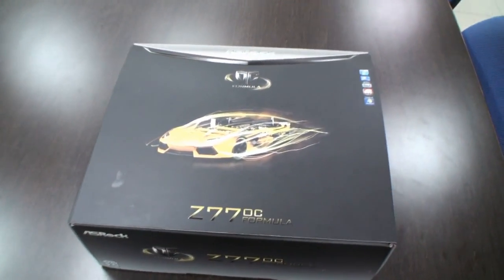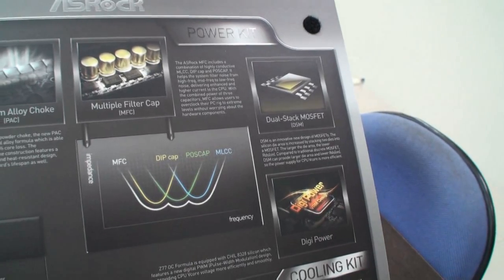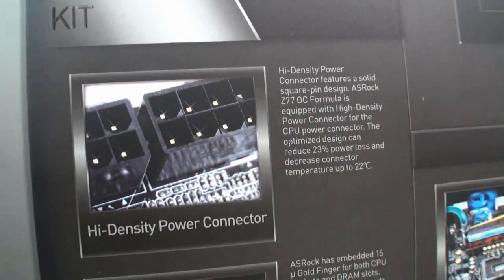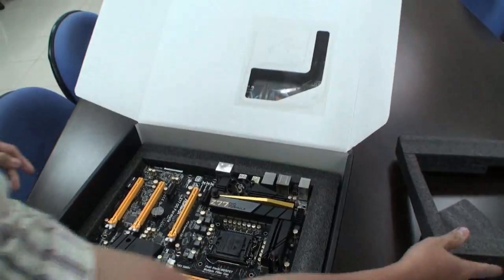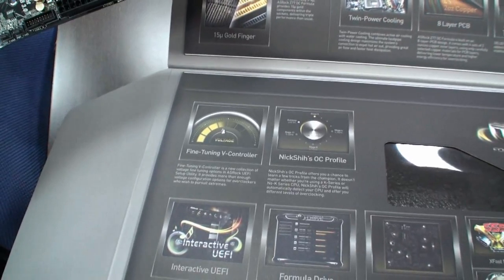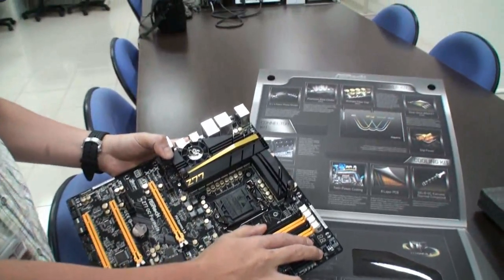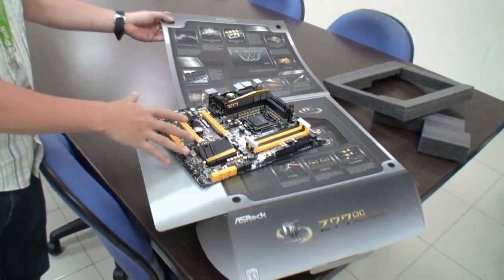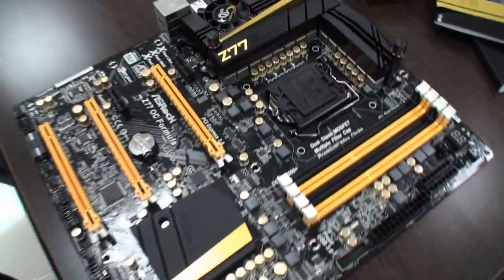ASRock Z77 OC Formula Motherboard - Full Introduction by Nick Shih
Earlier on today we visited the ASRock headquarters here in Taipei where we caught up with Chris Lee and Nick Shih who introduced to their latest motherboard, the ASRock Z77 OC Formula.

Nick Shih joined ASRock some seven months ago and joined the Taiwanese motherboard maker team with his past professional overclocking experience to help the company create a new motherboard that is designed purely for overclocking and enthusiasts and it has performance written all over it. He worked closely with ASRock engineers to create what they vision to be the best OC motherboard in the world.

In the above video Chris and Nick do a good job of telling us about the motherboard and why it's good for overclocking. Features such as premium chokes and caps that can handle various impedance frequencies are used along with a new digital PWM and more. Heck, ASRock even throw in a tube of GEIL thermal paste which is a first as far as I know and another feature I personally liked was the see-through PCB that shows each layer of the eight layer copper PCB. Another feature which is sure to come in handy is the PCI Express on/off switch. It allows you to turn on or off all three of the x16 PCIe slots and that helps by reducing power consumption if two or more video cards are not needed or if you want to diagnose problems or just increase system stability while enter the wild world of LN2 overclocking...